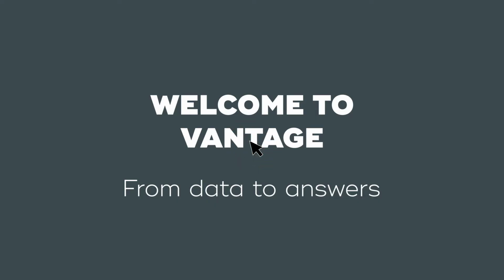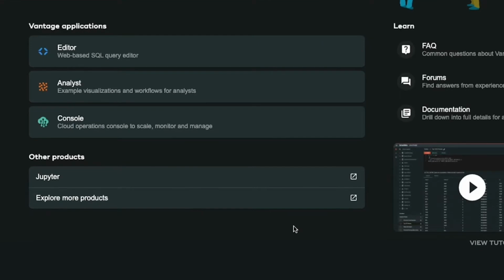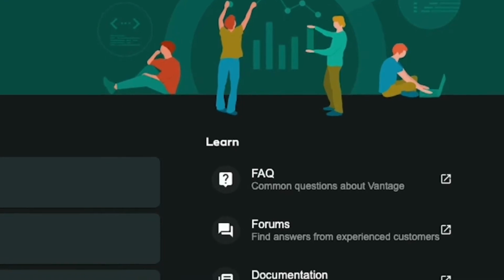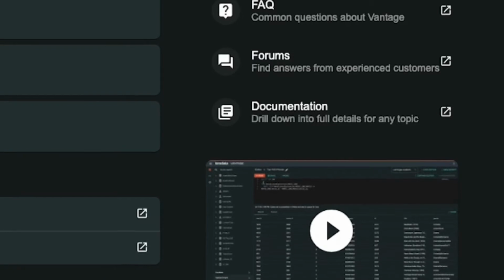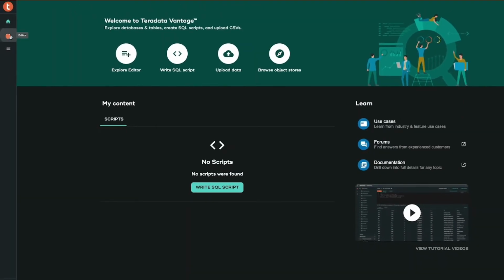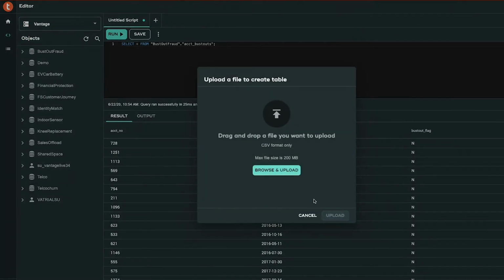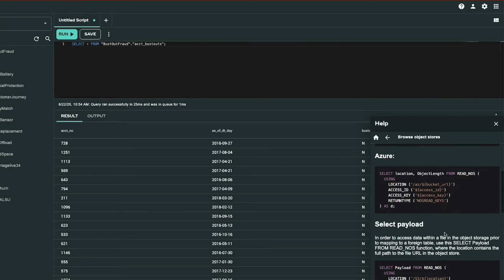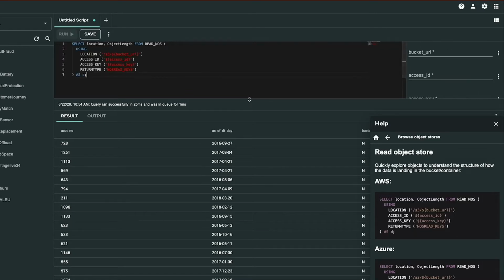Teradata Vantage Trial Overview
View this short overview video to see what is included with Vantage Trial, which provides free, 30-day access to Teradata Vantage in the cloud and comes preloaded with sample analytic use cases and data.

See how Vantage Analyst, Editor, Console, and JupyterHub are integrated into one unified environment, thereby enabling analysts, developers, and IT operations personnel to experience Vantage, the modern cloud data analytics platform. Experience Vantage Today Get easy access to analytics in the cloud.